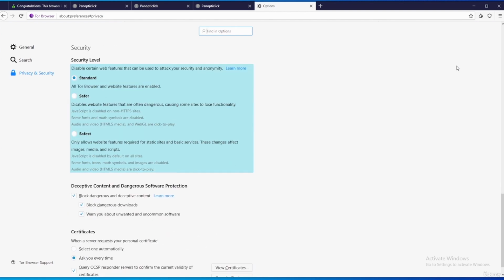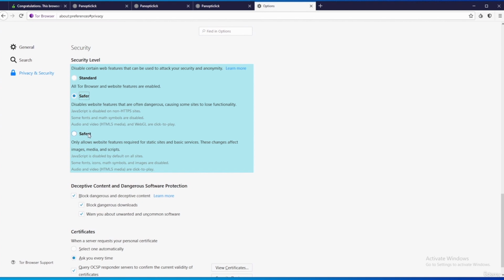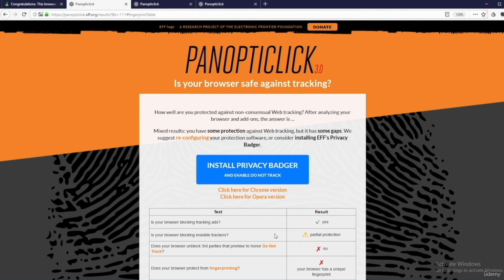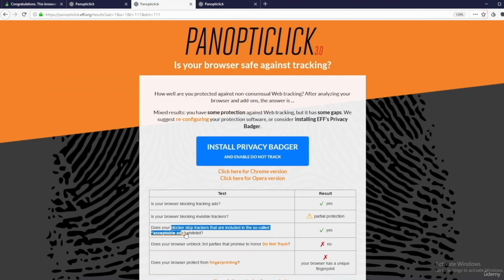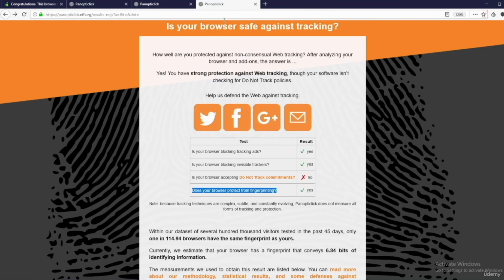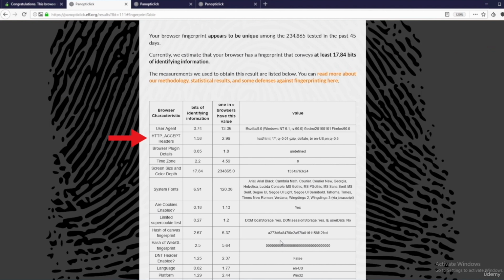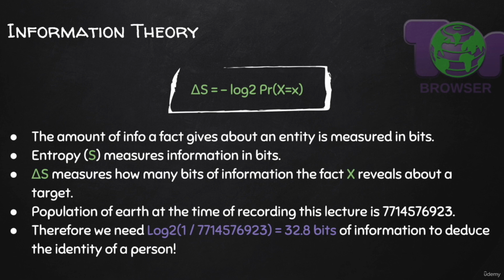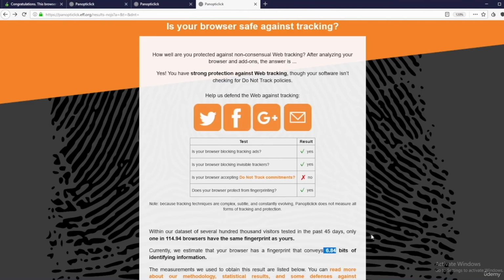[15] TOR Browser Security Settings - Introduction To Information Theory || Visions of Dark Infinity